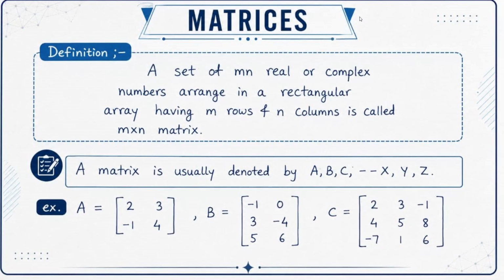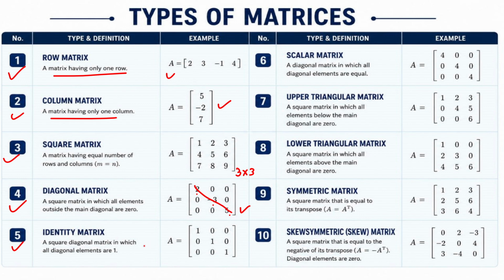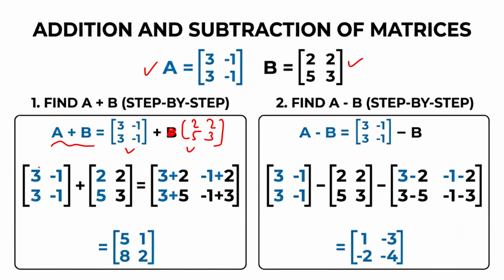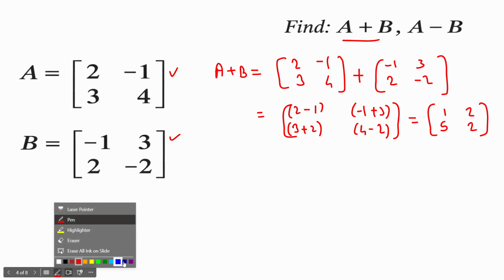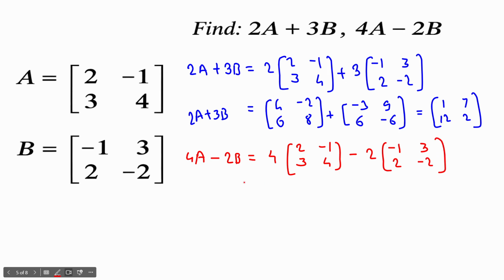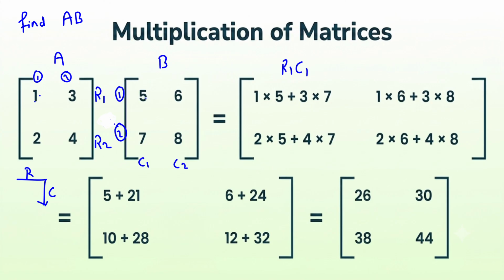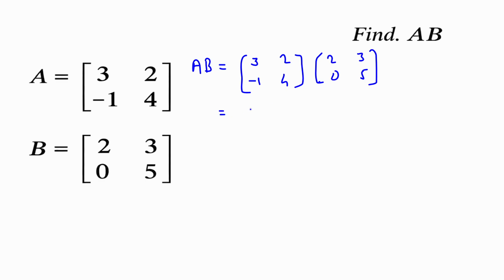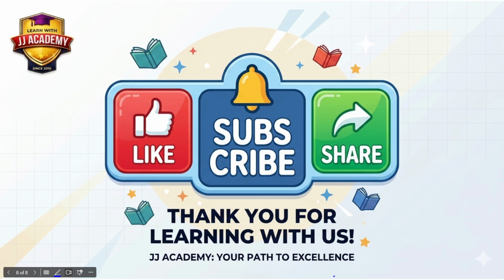matrix [ addition , substraction and multiplication of matrices ]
🎁 *FREE Demo Class + Premium Worksheets*

*online 1 to 1 and group Tution for CBSE,IGCSE, AS AND A LEVEL MATH [ 6TH STD TO 12TH STD]**

⏰ **Class Timings:** Flexible [ Evening (6-10pm) ](Weekend Batches Available)

⚠️ Limited Seats Available – Book Now!